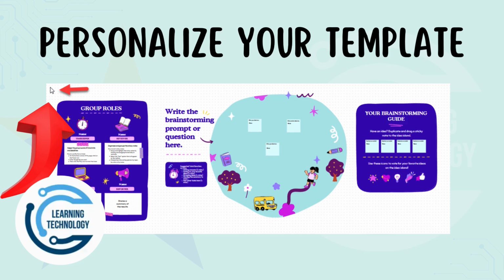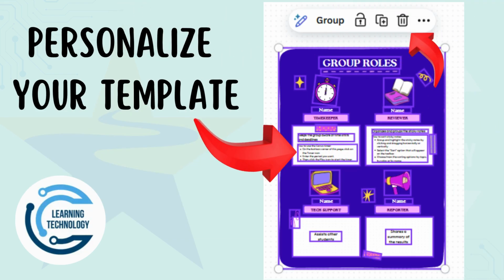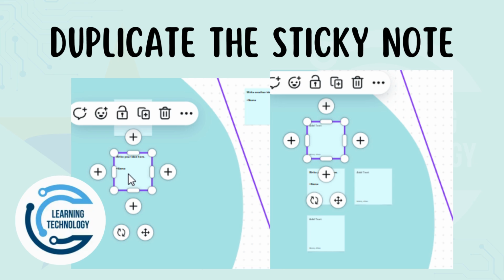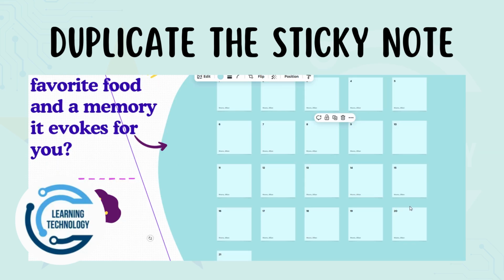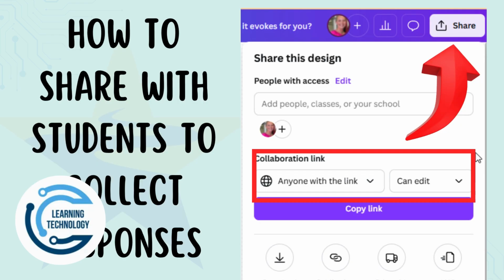TT Canva Whiteboard to Increase Engagement